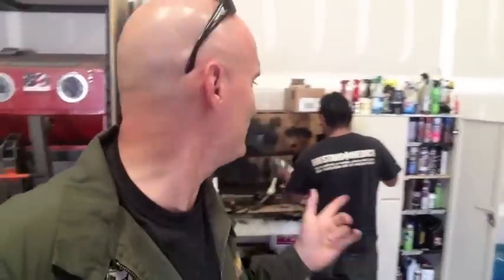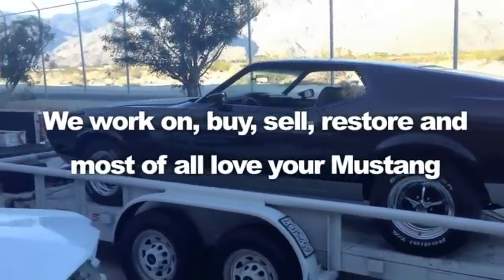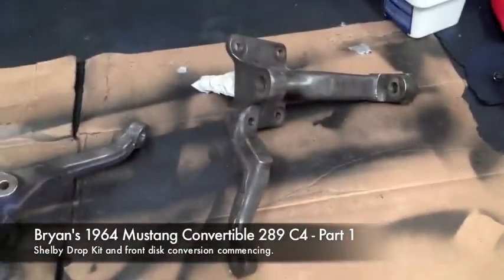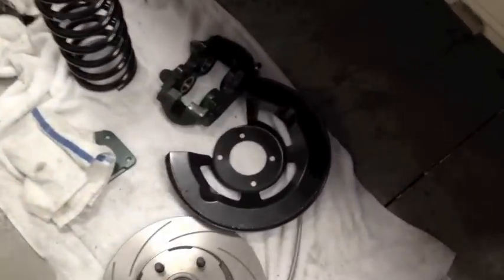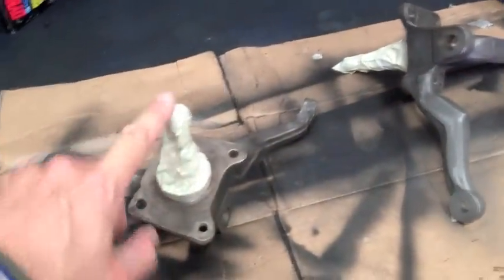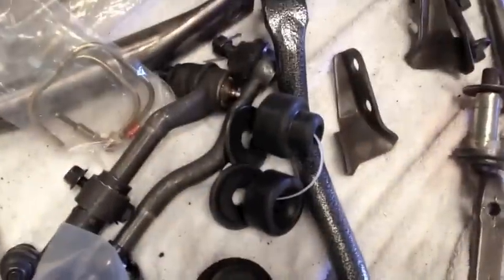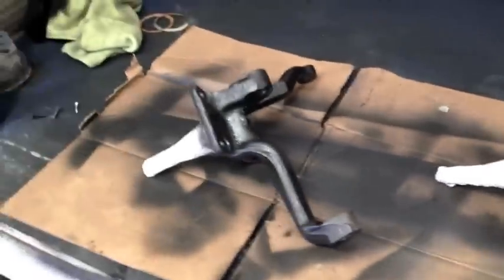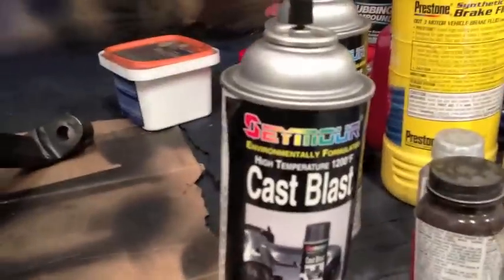Shelby Drop Painting parts on Bryan's 1966 Mustang Convertible - Day 27 - Part 1